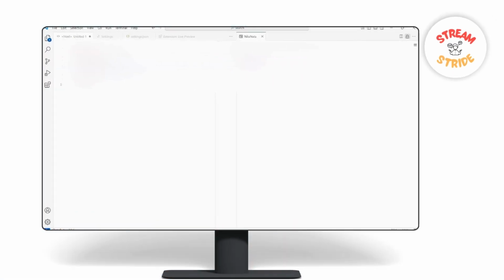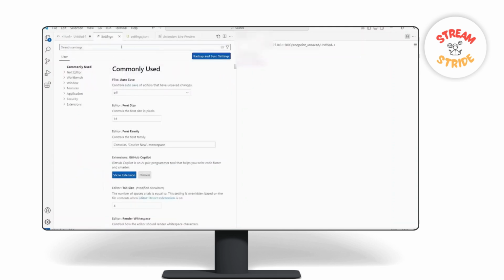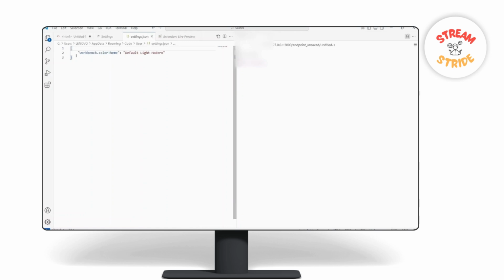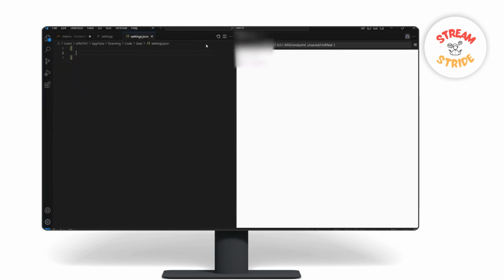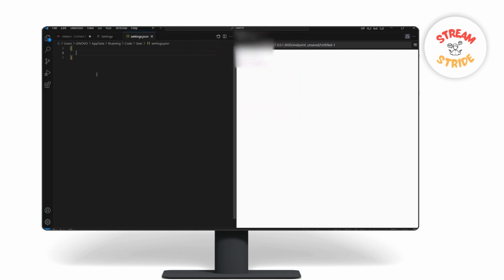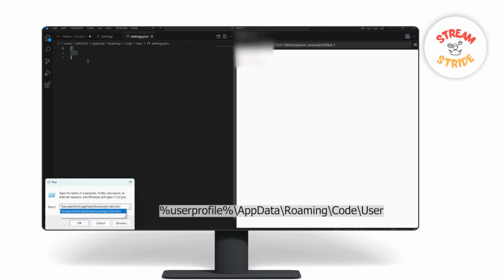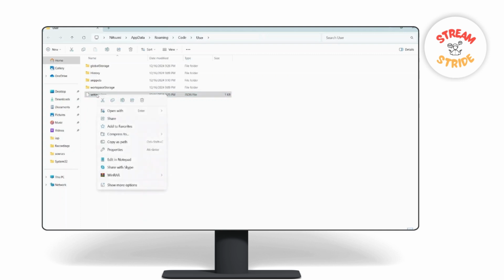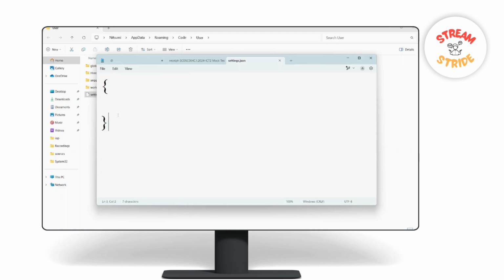How to reset Visual Studio Code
Welcome to our step-by-step guide on "How to Reset Visual Studio Code"! If you're experiencing issues with Visual Studio Code, or if you simply want to restore the editor to its default settings, this video will show you how to easily reset VS Code. Whether it's for fixing glitches, clearing up custom settings, or starting fresh, we’ll guide you through the process of resetting VS Code to its default state. You’ll also learn how to back up your preferences before performing the reset.

In this video, you'll learn:

How to reset Visual Studio Code to default settings
How to clear settings and extensions in VS Code
How to backup your VS Code settings before resetting
How to remove custom configurations in Visual Studio Code
How to start fresh in Visual Studio Code